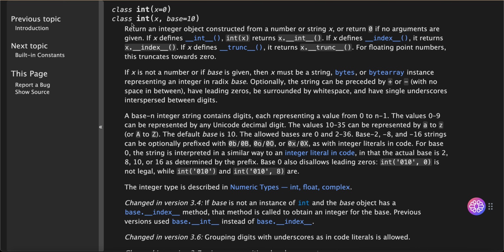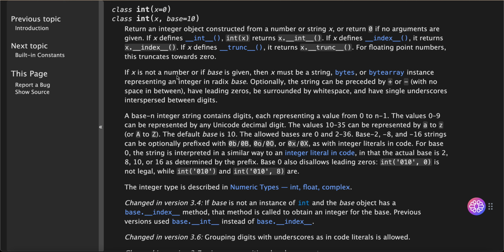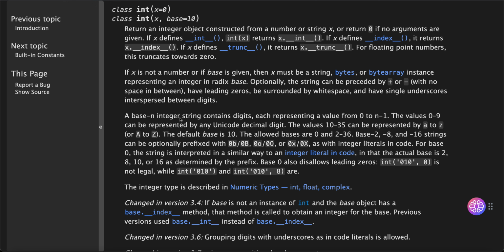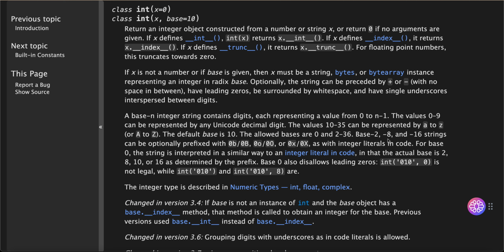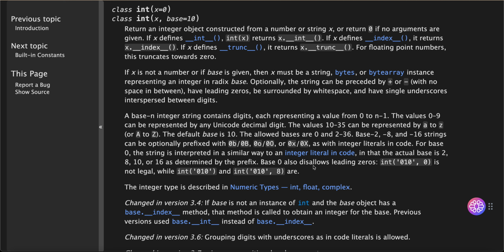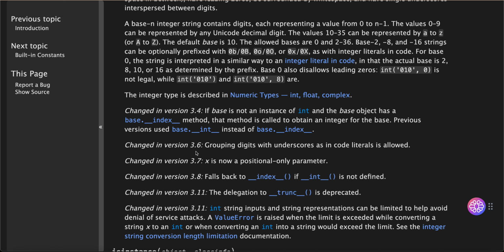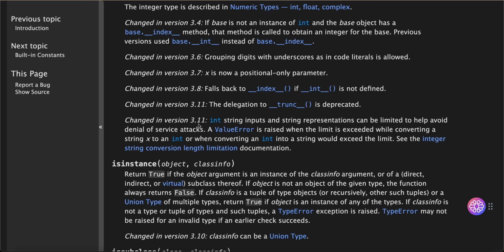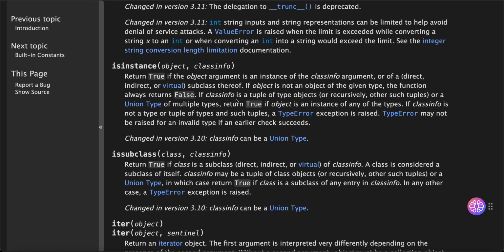5 - Built-in Functions - Part 5 | Python by examples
Built-in Functions - Part 5 | Python by examples